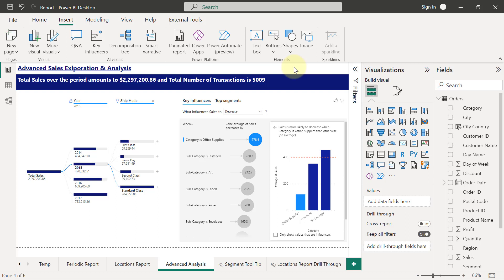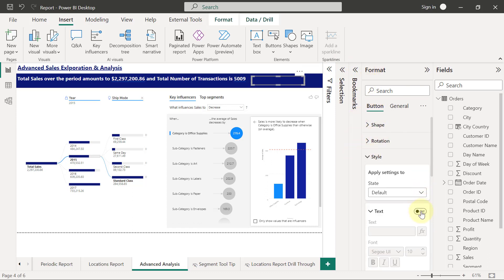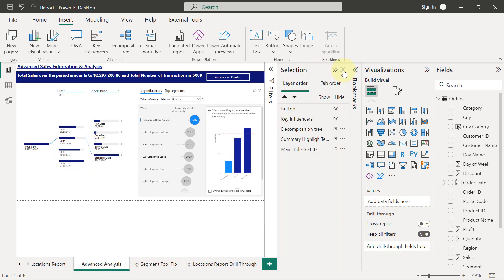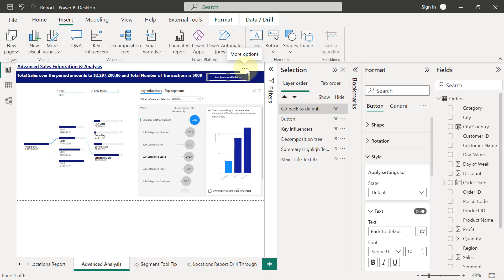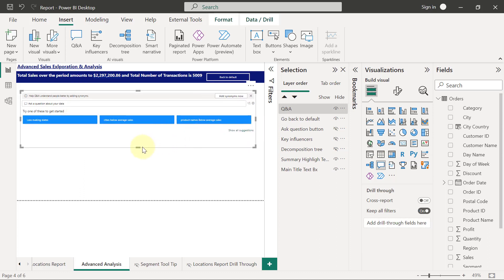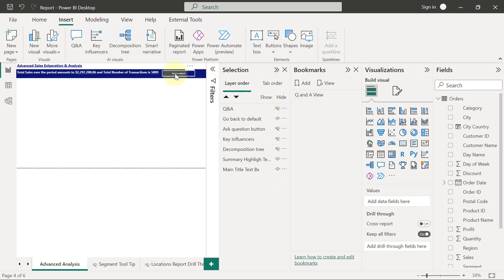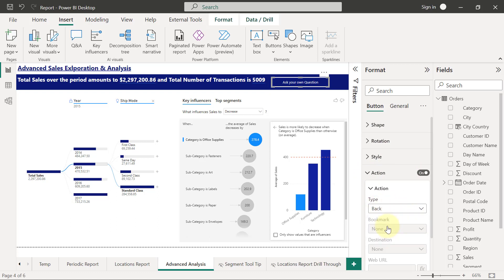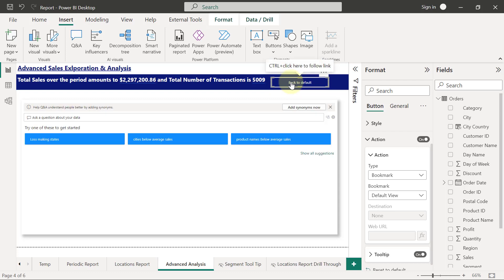58 Implement Bookmarks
Implementing bookmarks in powerbi